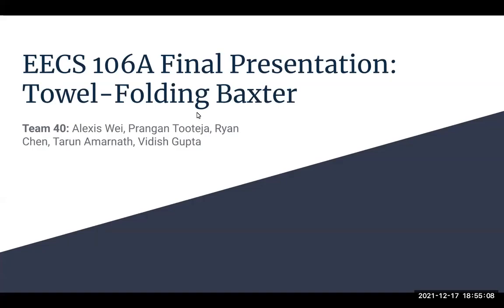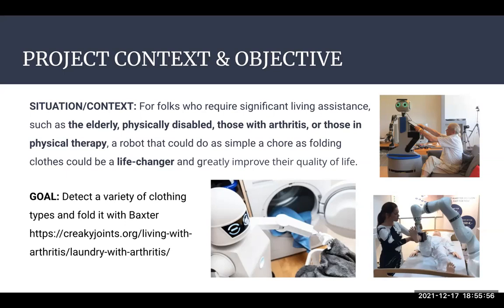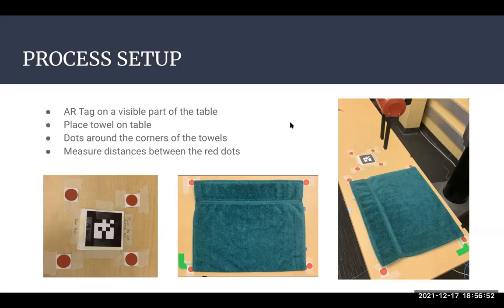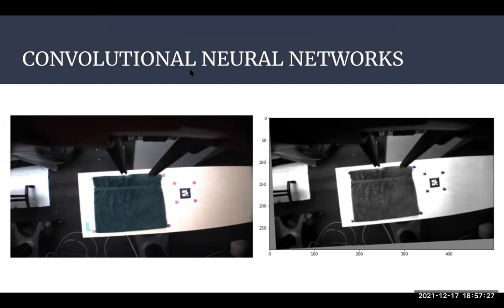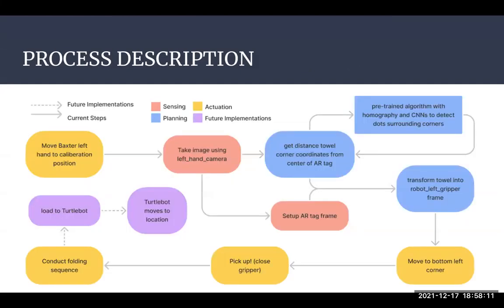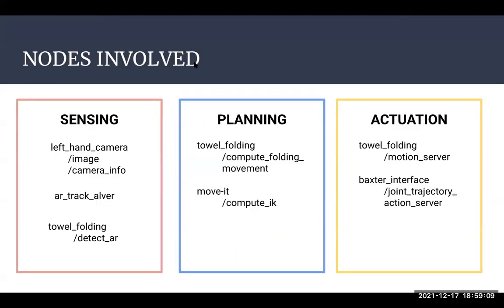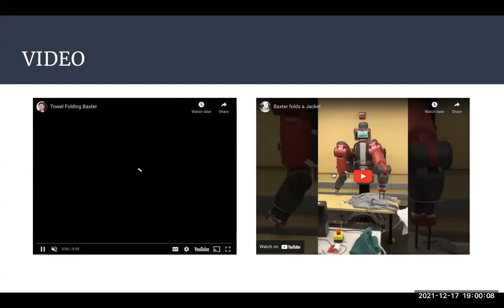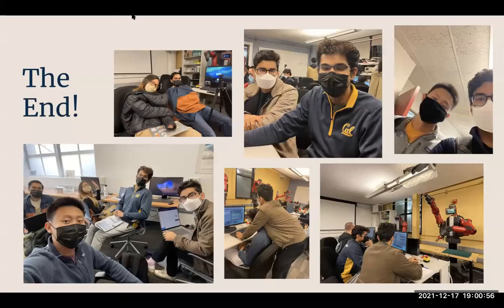Towel Folding Baxter Overview Video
Overview video for the EECS 106A Fall 2021 Class! Our project was a Towel Folding Baxter.